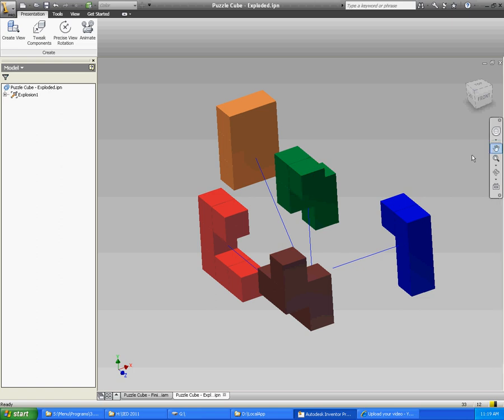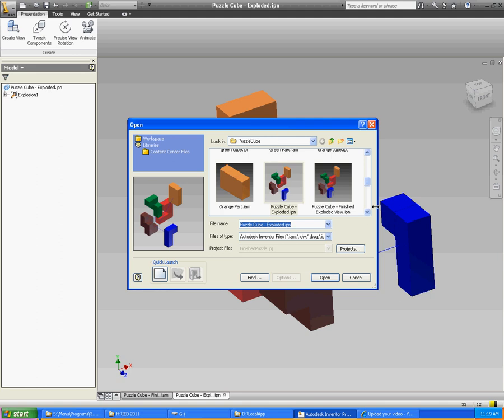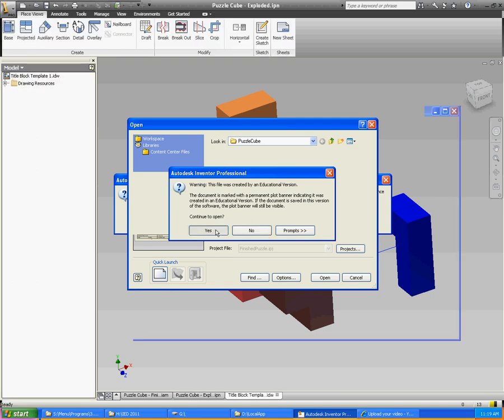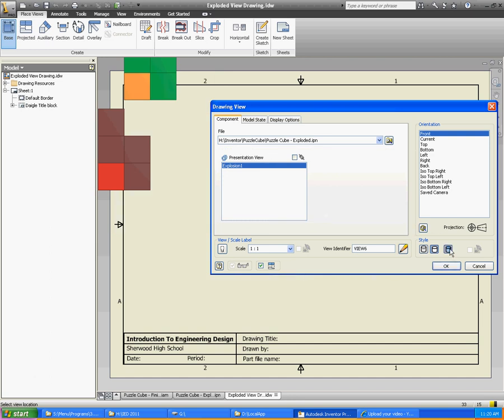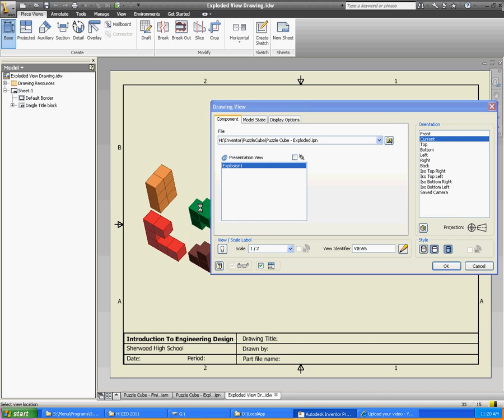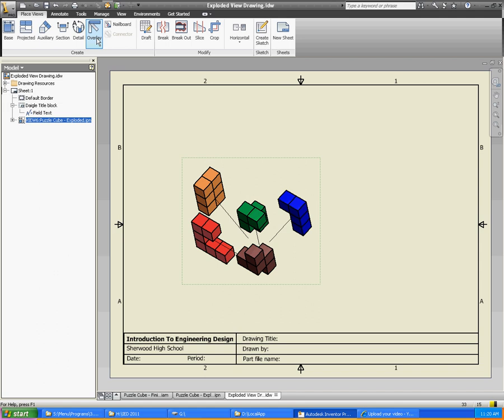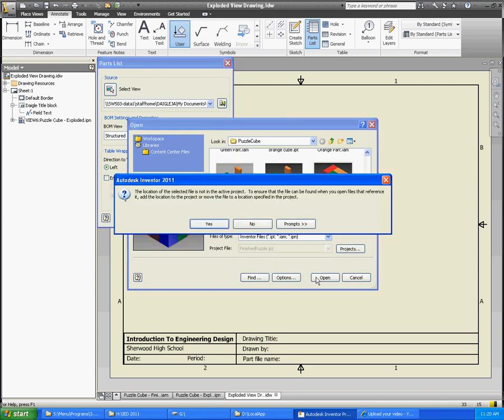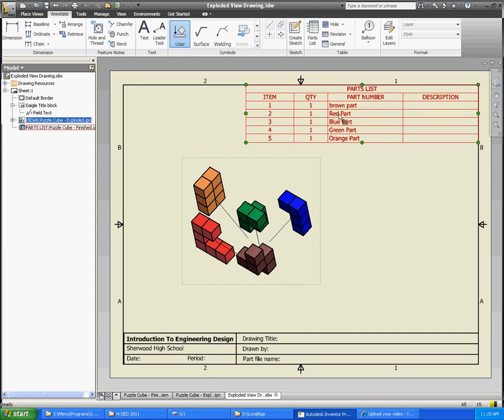9 Exploded View Drawing and Parts List